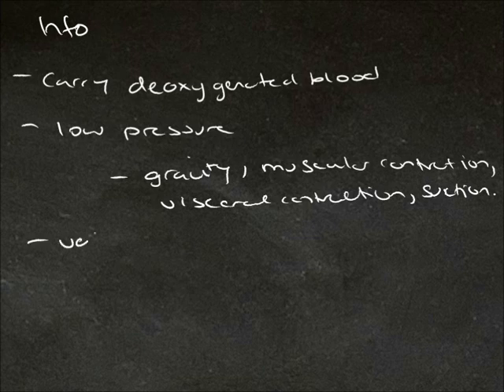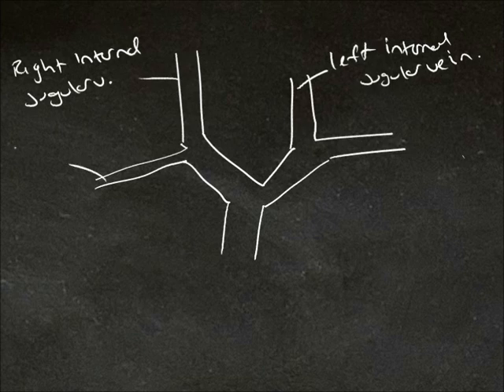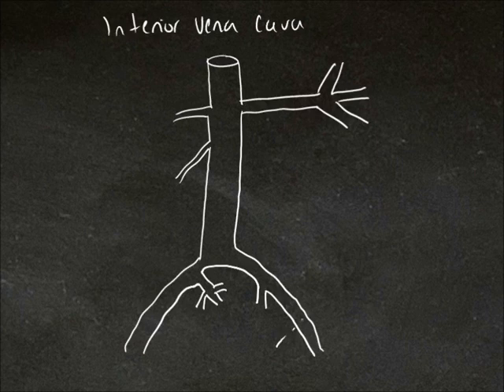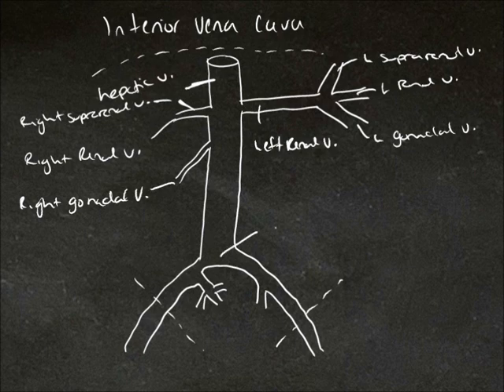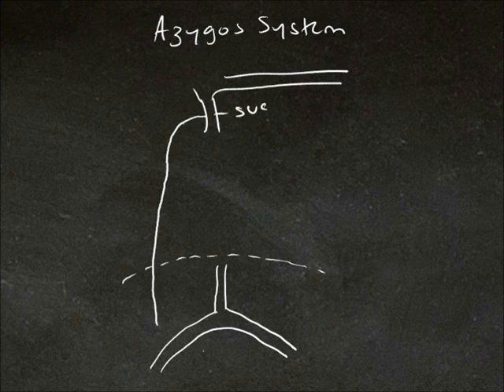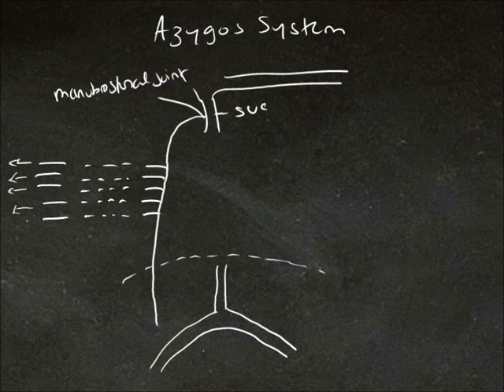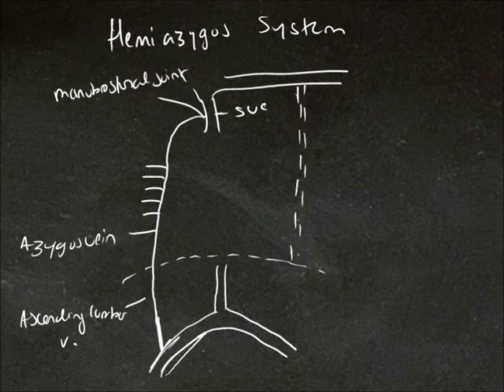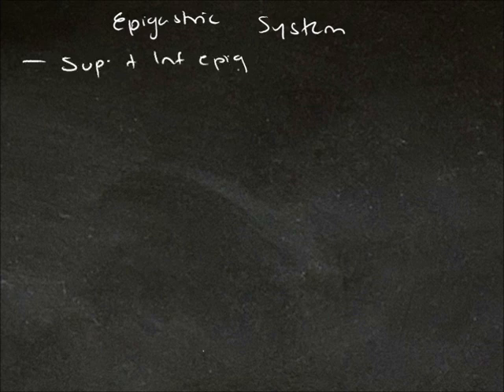Tutes Online - Visceral Veins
A brief discussion of the visceral veins.